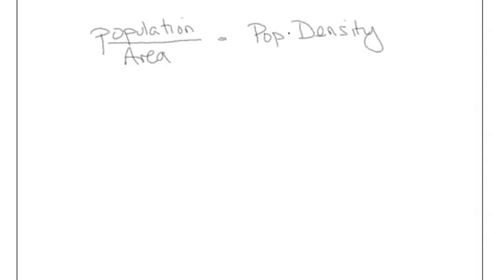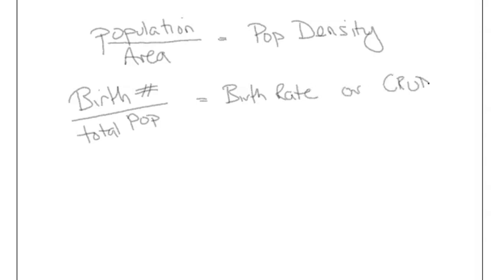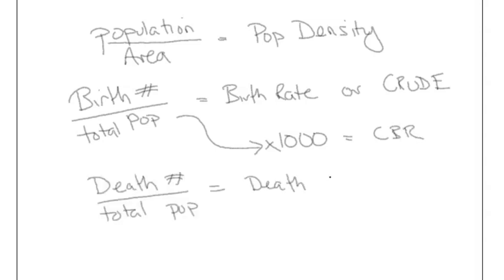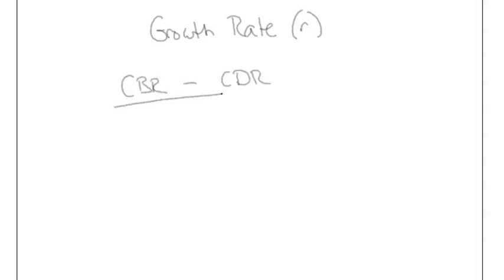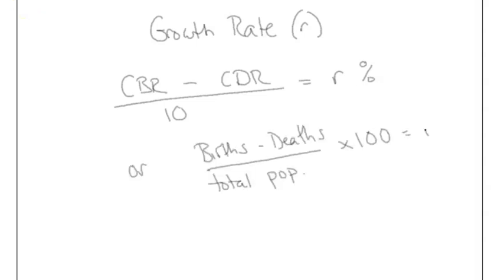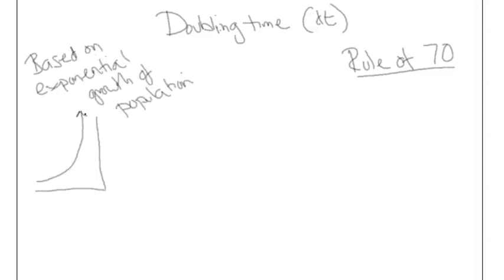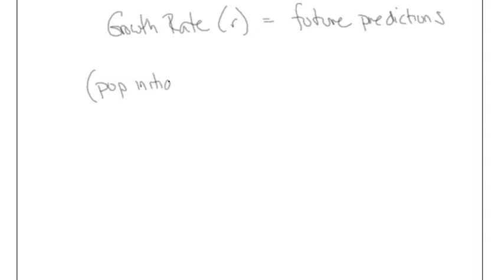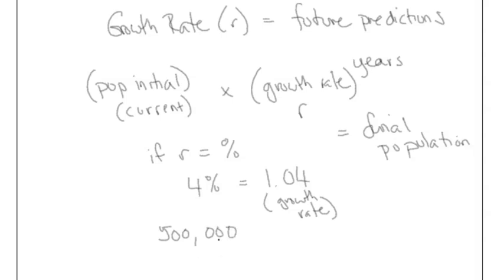Human Demographics & Population Calculations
Discussing the key formulas for the following demographic processes and calculations:
- population density
- birth rate
- death rate
- growth rate
- doubling time
- future predictions
00:00:00 Introduction to human demographics
00:00:22 Population density
00:00:50 Birth rate
00:01:12 Death rate
00:01:35 Growth rate
00:01:56 Doubling time rule of 70
00:02:34 Growth rate & future predictions